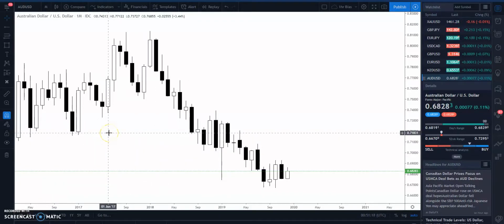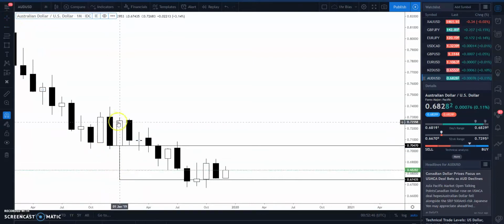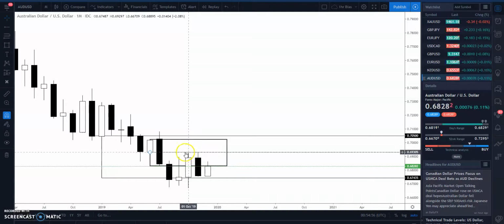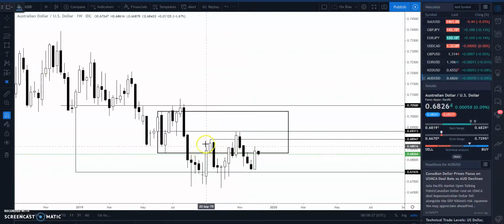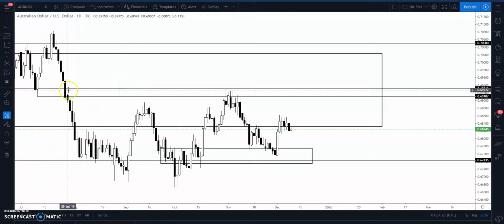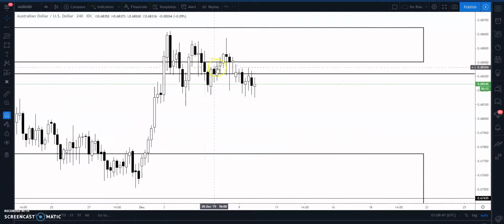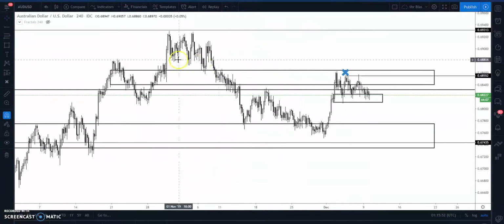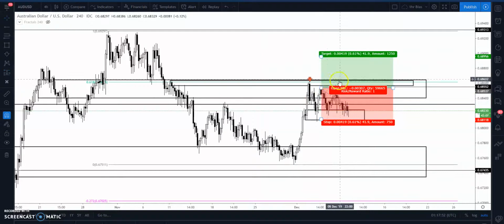AUDUSD 10 12 2019